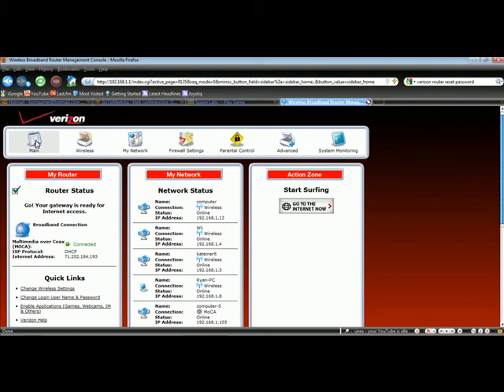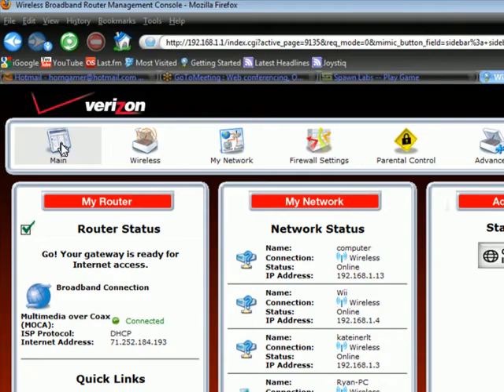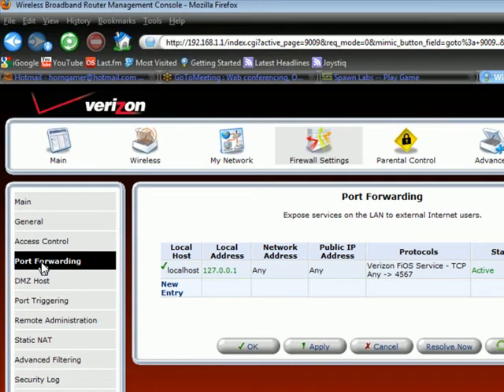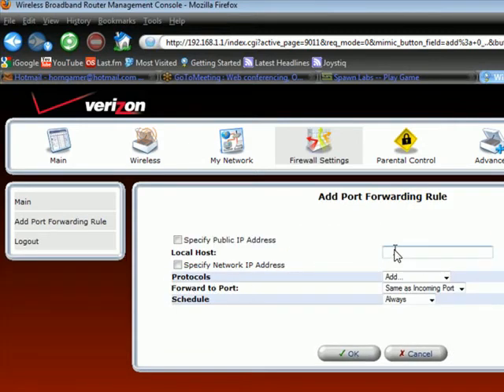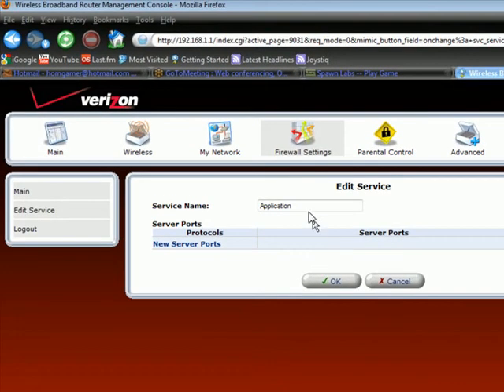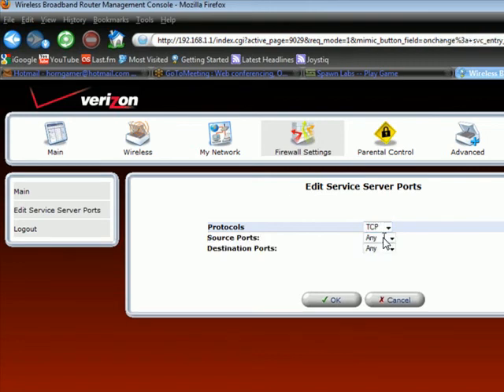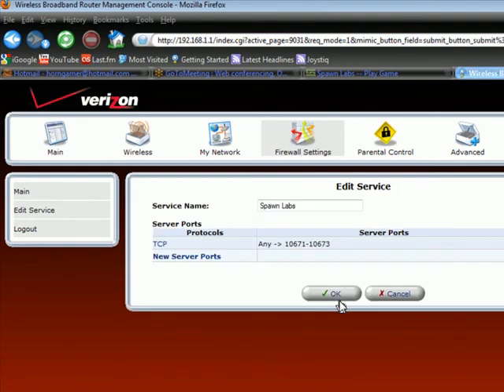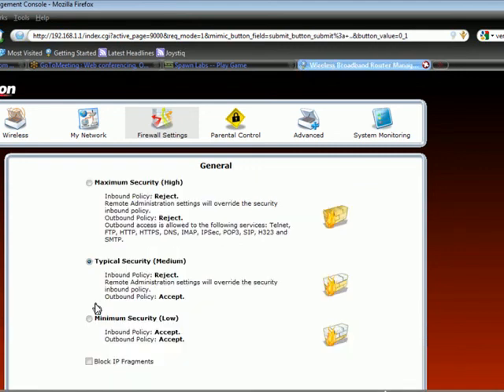Configuring your Verizon FiOS router for the Spawn HD-720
This video demonstrates how to configure your Linksys router to open and forward a TCP port range to the IP address of your Spawn HD-720 in order to enable remote game play of your Xbox 360 or PS3 console across the Internet.